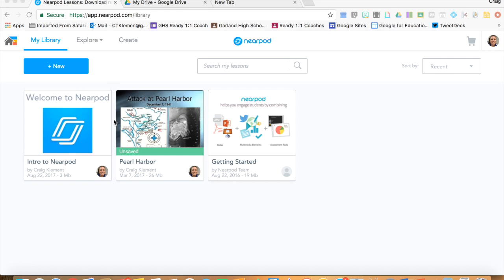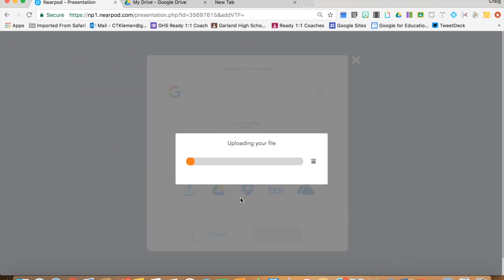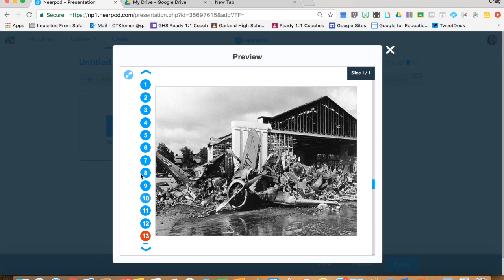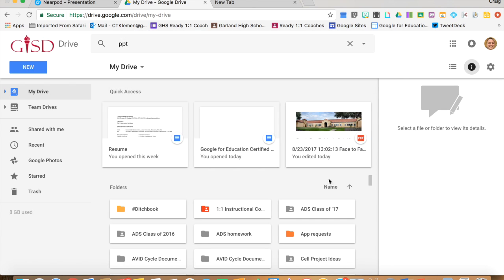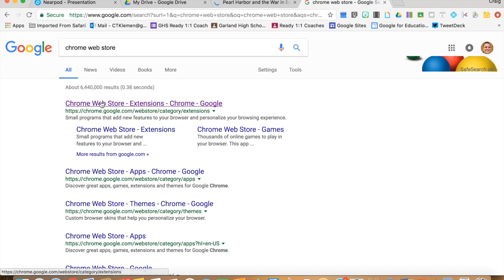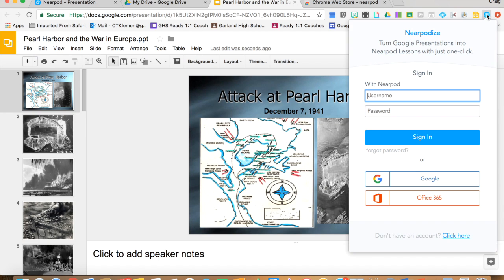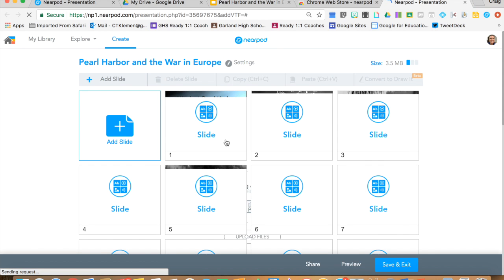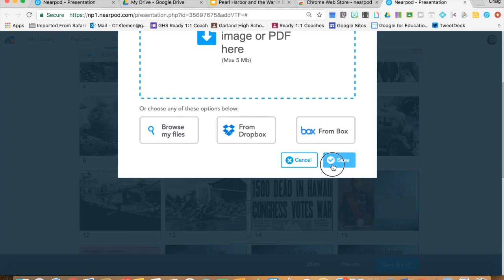Nearpod- Inserting a Powerpoint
This video is about Nearpod- Inserting a powerpoint